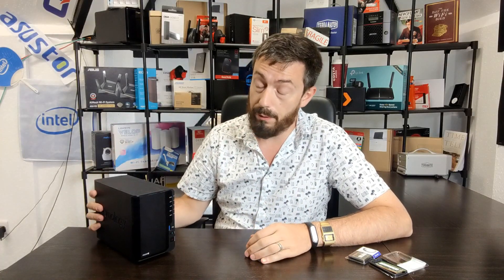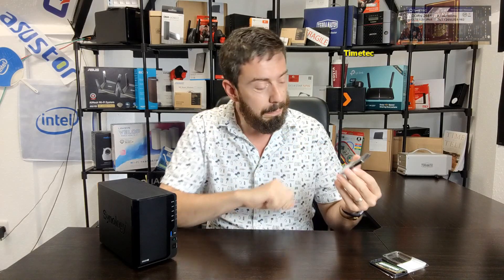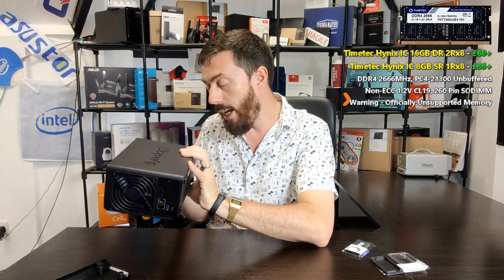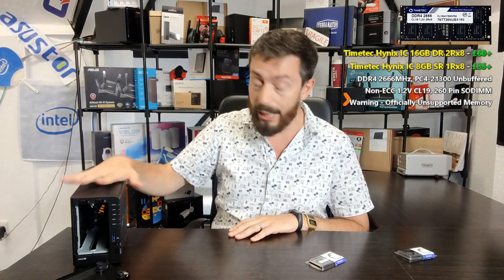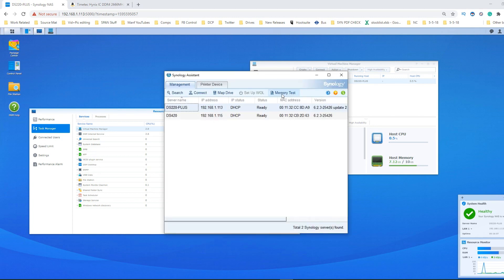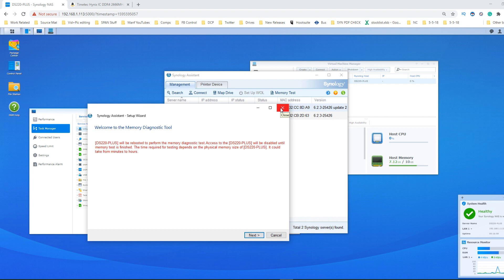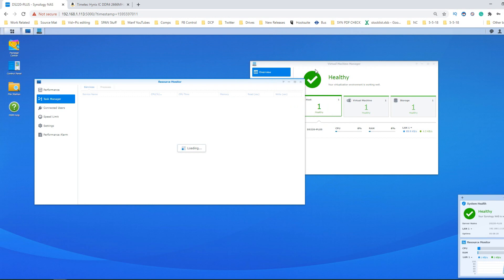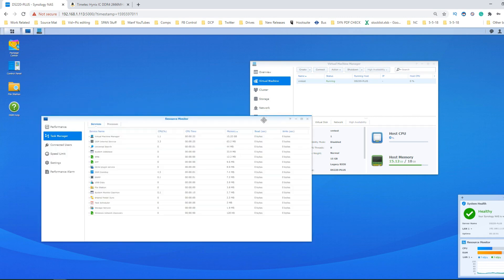Synology DS220+ NAS TimeTec 8GB and 16GB Memory Test